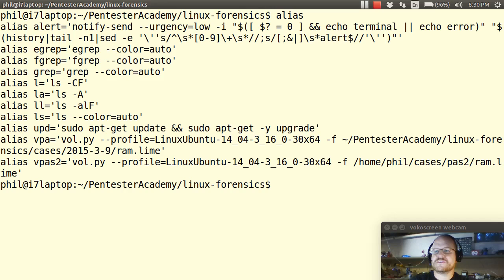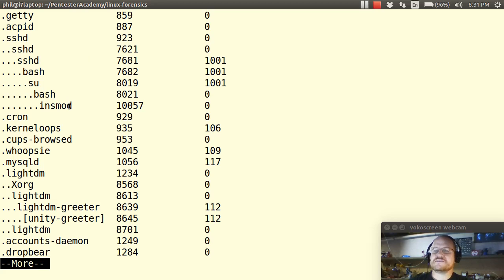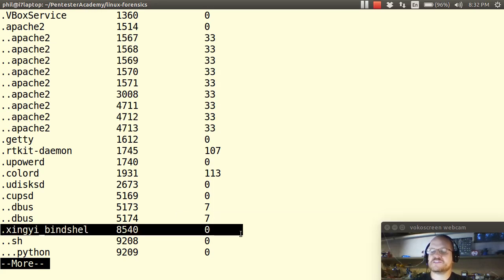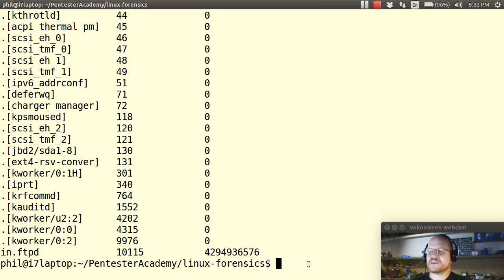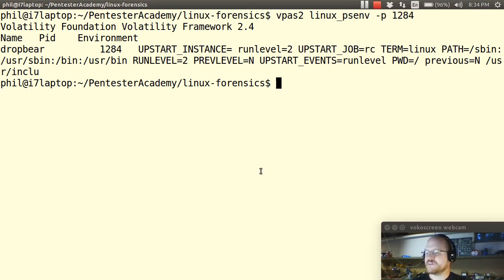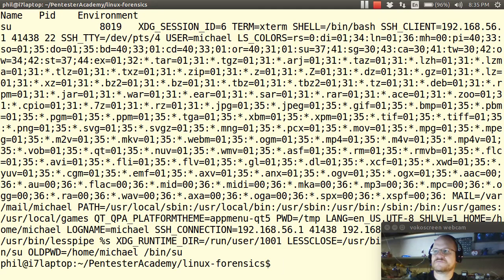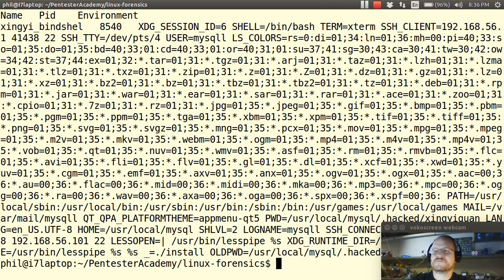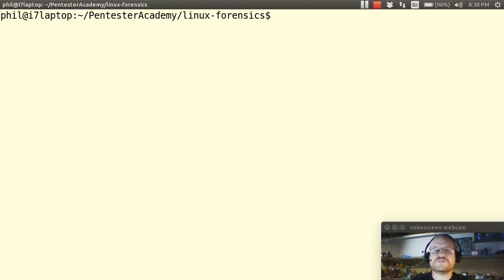Pentester Academy Linux Forensics course digging deeper into suspicious processes on pas2 with Vola